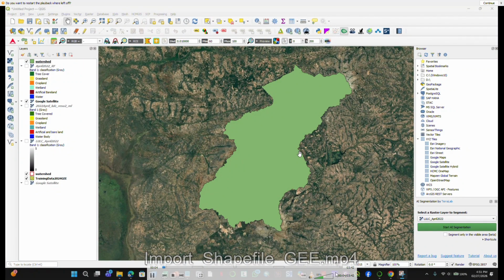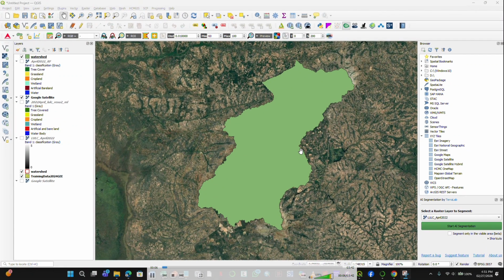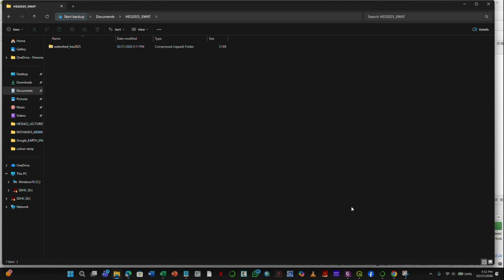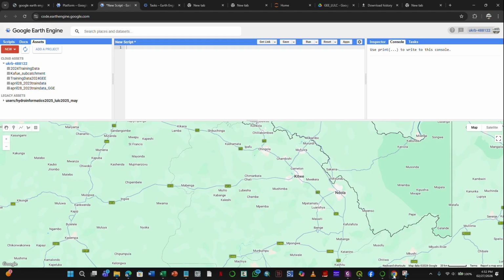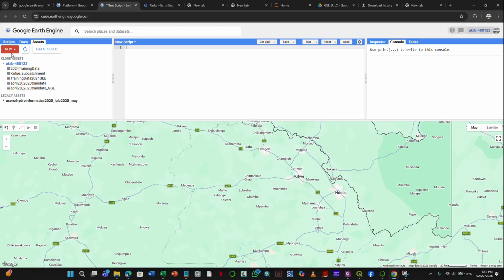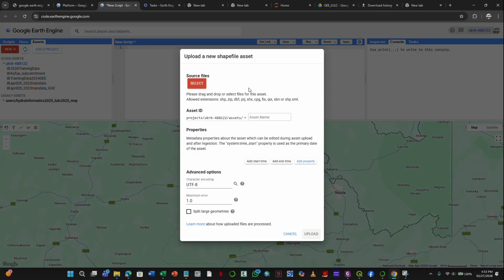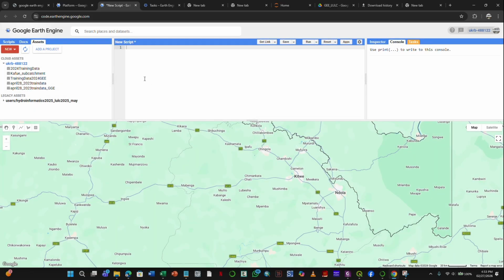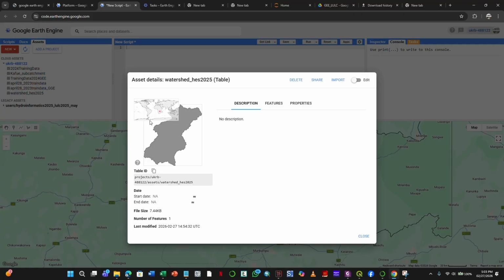GEE Shapefile upload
In this tutorial, you will learn how to upload a shapefile into your Google Earth Engine (GEE) project. Once uploaded, the shapefile can be used to define your area of interest, which serves as the foundation for performing Land Use and Land Cover (LULC) classification.
To complete this tutorial, ensure you have the following:
1. Watershed shapefile(s) saved as a compressed (zipped) folder.
2. An active Google Earth Engine (GEE) account with a defined project set up in GEE.